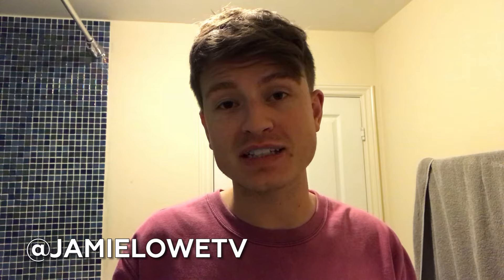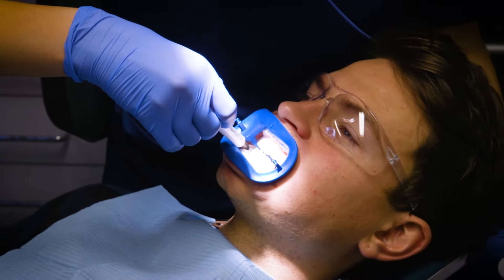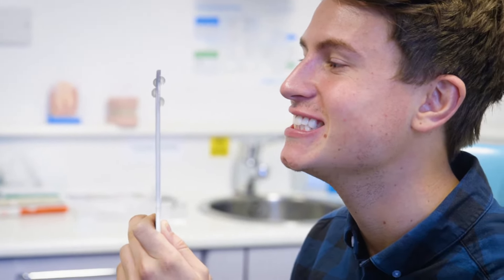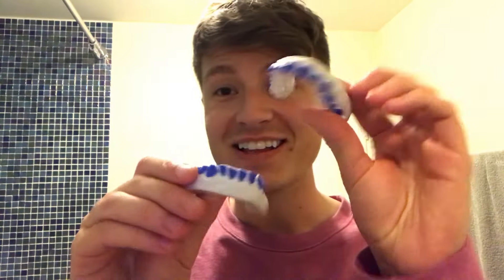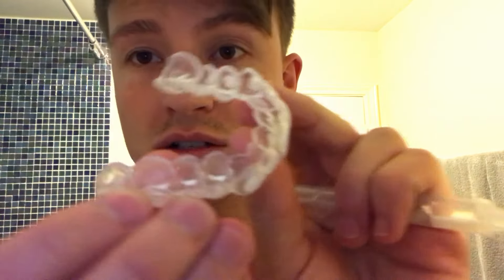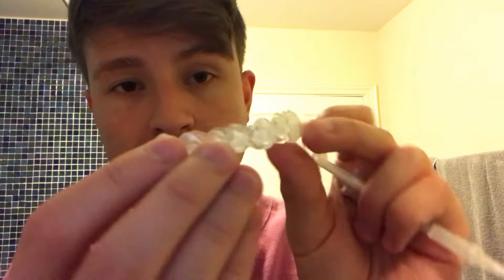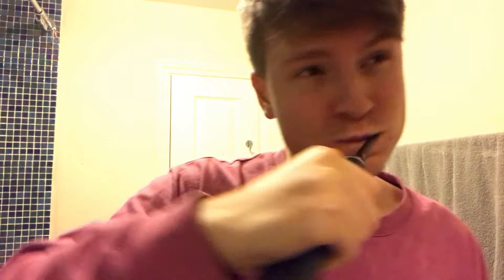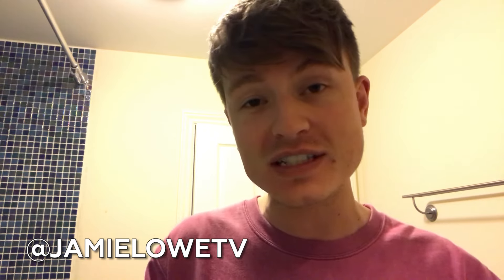How did I get my teeth so white?!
Snap.Chat: jamie.lowe